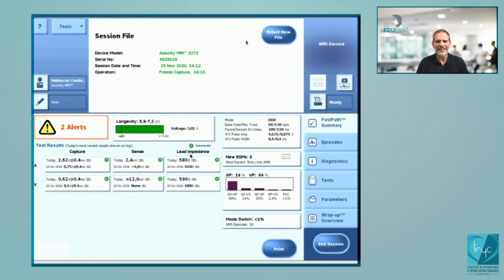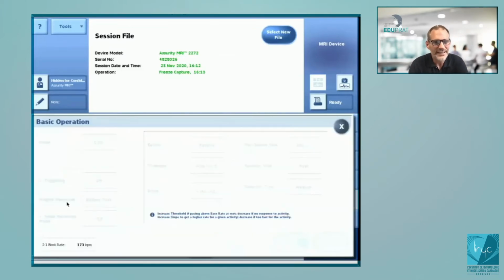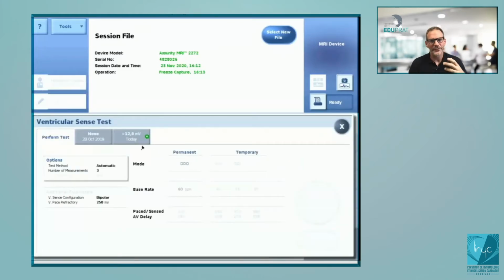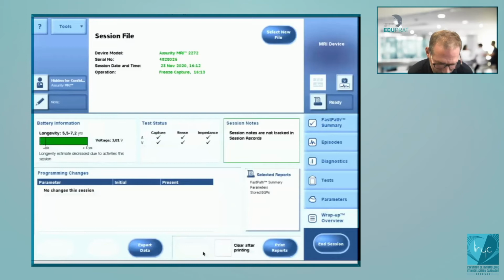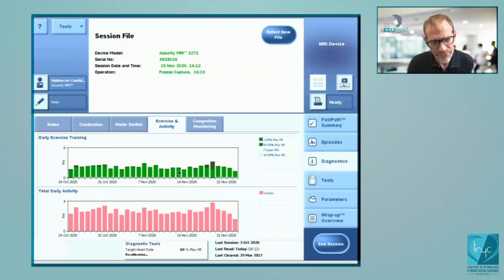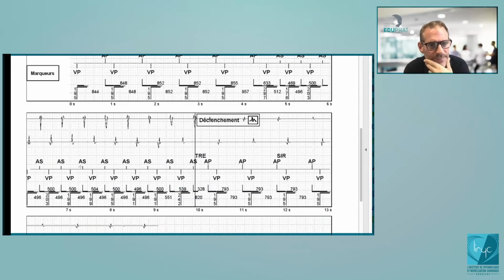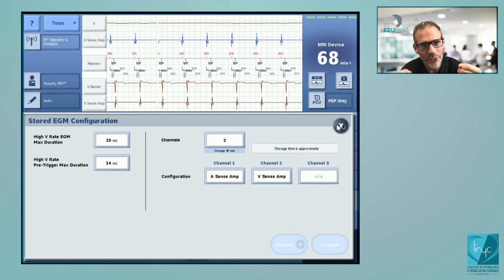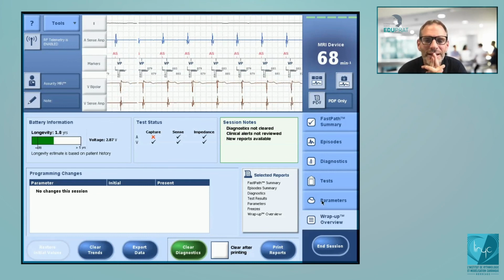Trans-Atlantic Fellowship Training : 4 - Abbott Pacemaker interrogation